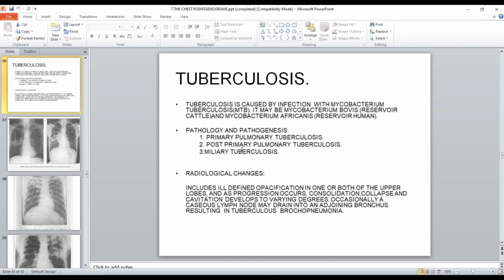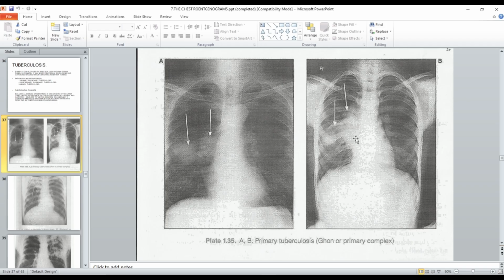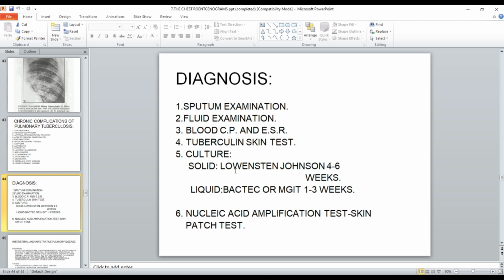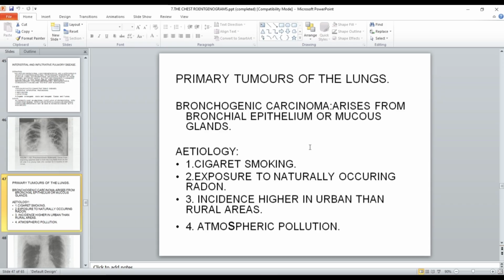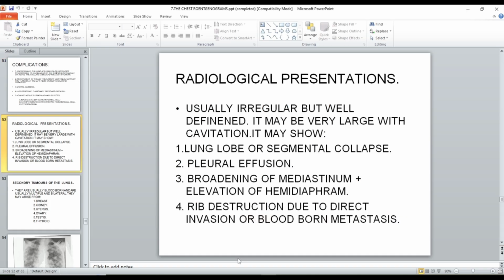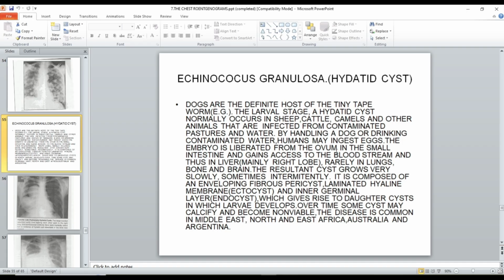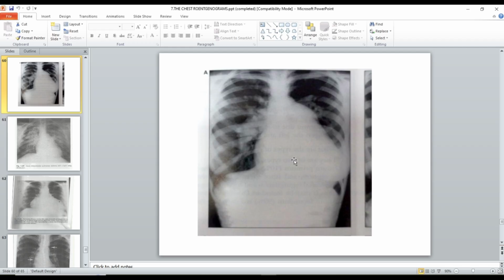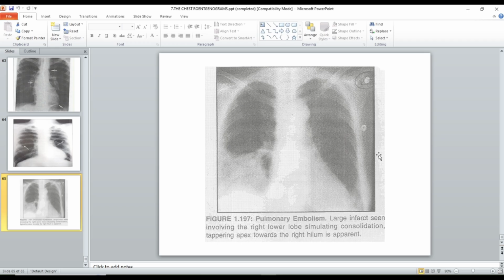The Chest Roentgenograms I Part 2 I Dr Fateh M Khan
Slide 35-65
Hello viewers here's is part 2 of chest roentgenograms lecture